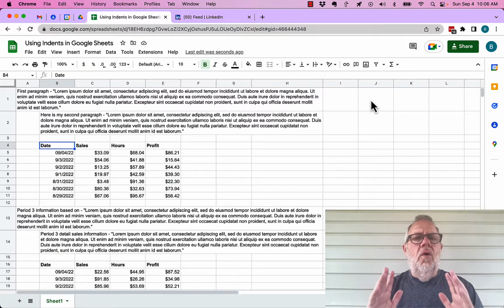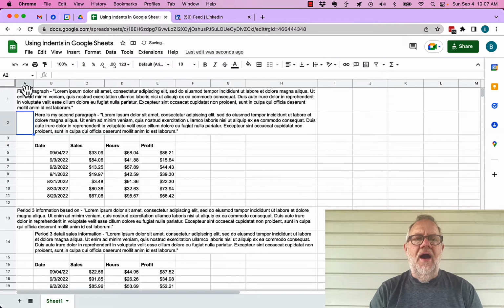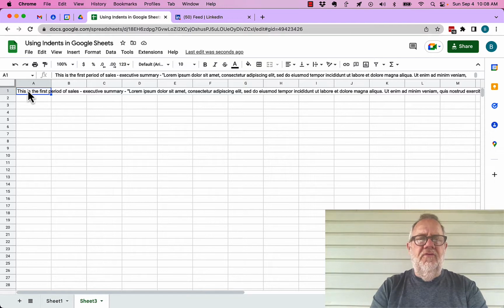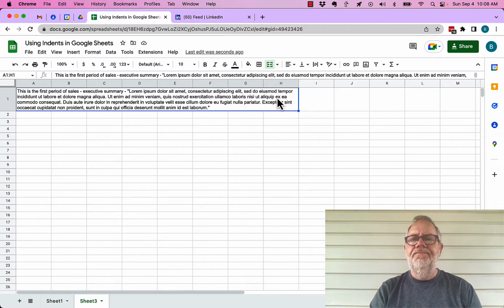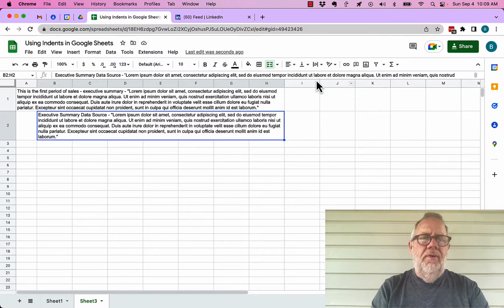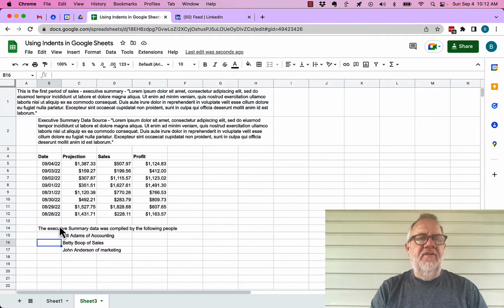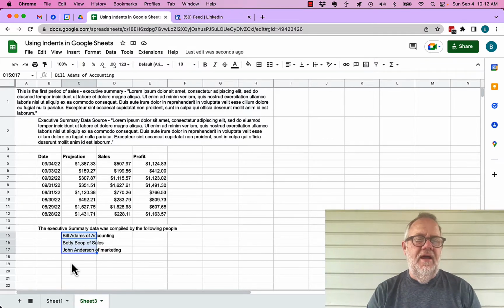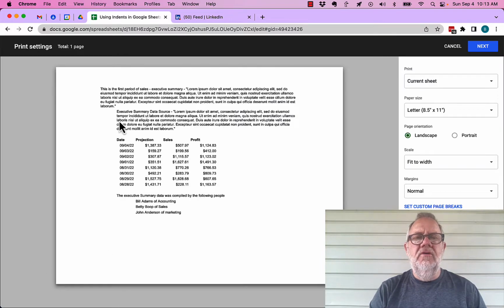How do I simulate Indents in Google Sheets using Gmail or Google Workspace?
There is no Indent format Function in Google Sheets.
I simulate an indent this way